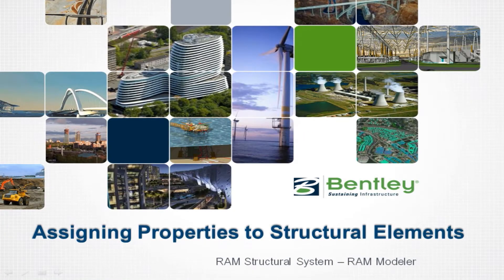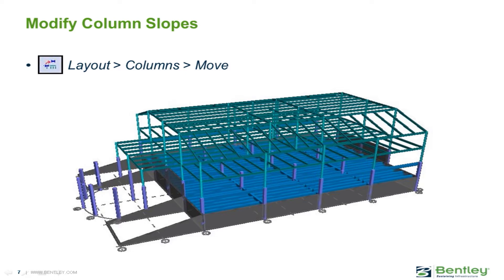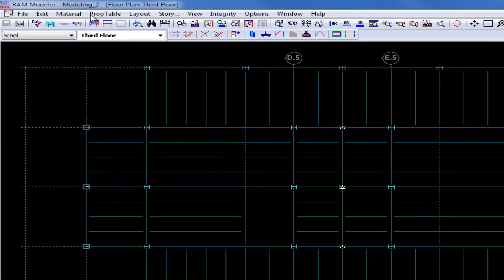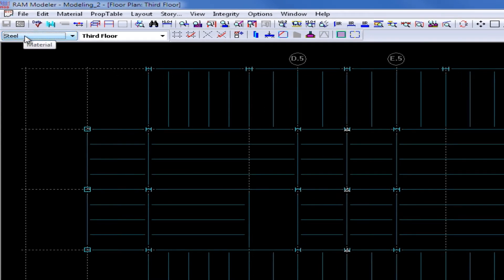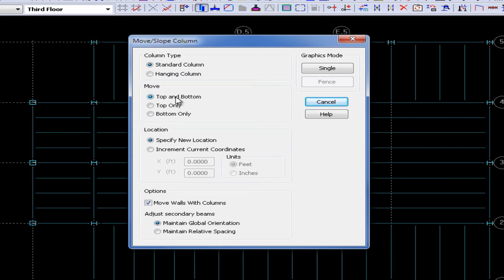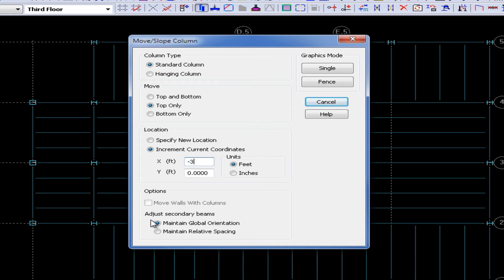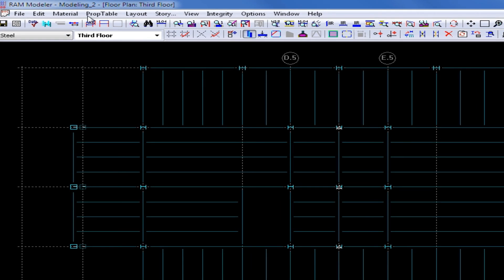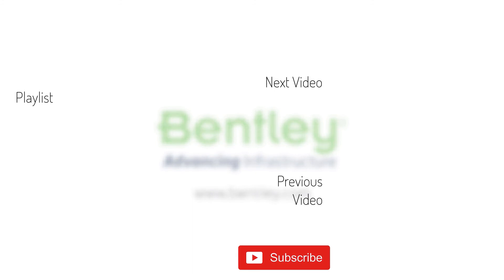Modifying Column Slopes in RAM Structural System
In this video, you will learn how to modify a column slope in RAM Structural System.